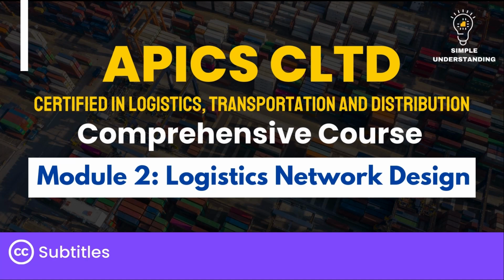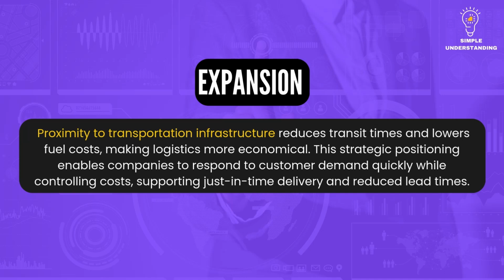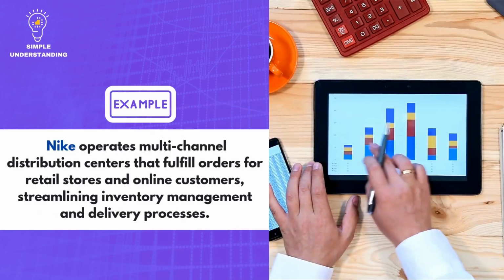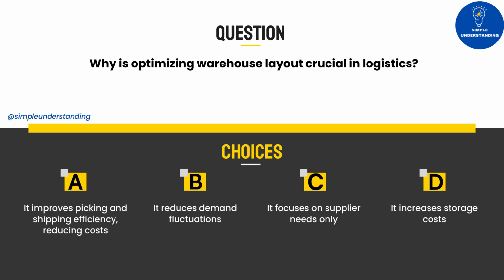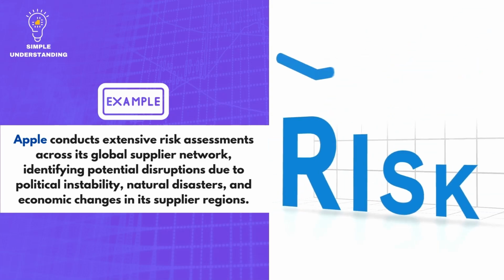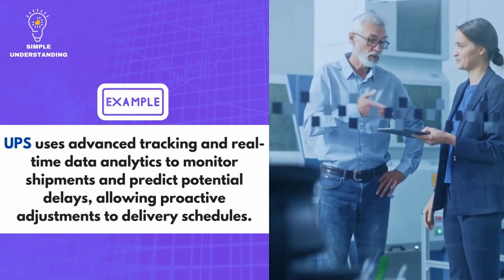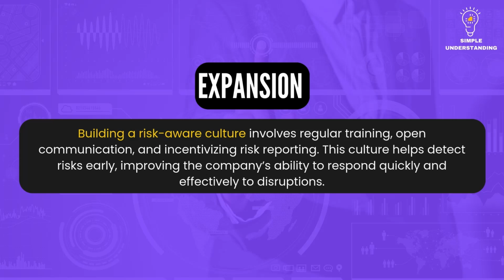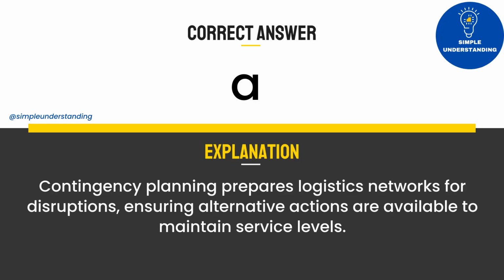APICS CLTD Module 2 Logistics Network Design Full Course (45 min)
APICS CLTD Module 2 Logistics Network Design Full Course | Explanation & Practice Test (45 min)

In this video, we're taking you through a detailed walkthrough of Module 2 of the APICS CLTD curriculum.

📈 Why This Video is Essential:
Whether you're just starting your CLTD journey or brushing up on your knowledge, this comprehensive guide covers all aspects of Module 2 Logistics Network Design. Get strategic insights and expert advice to help you ace your CLTD exam and advance your career in supply chain management.

📚Chapters Outline:
Module 2: Logistics Network Design.
- CLTD Study Materials PDF (00:19)
- Table of contents (01:41)
Section A: Facilities Planning and Network Design.
- Explanation: (01:58) - MCQ (17:57)
Section B: Risk Management.
- Explanation: (23:40) - MCQ (39:19)